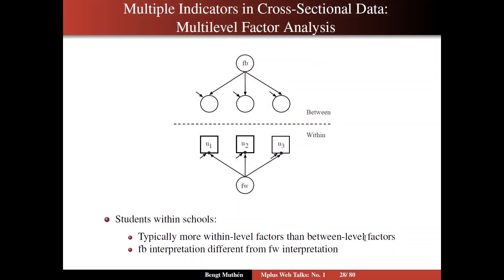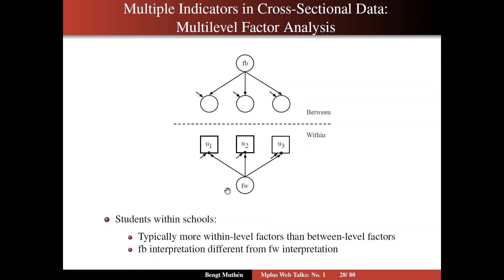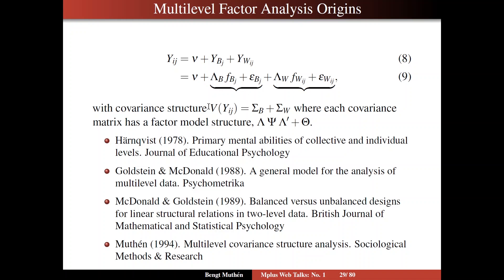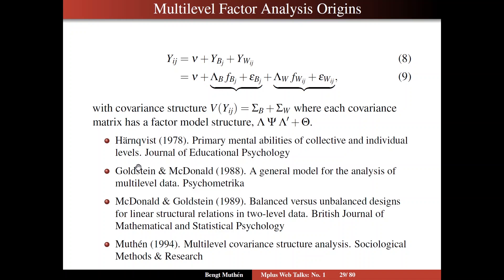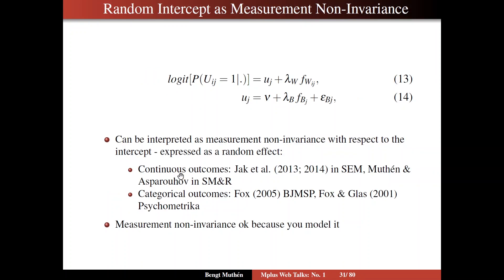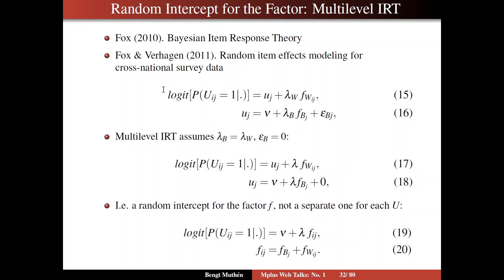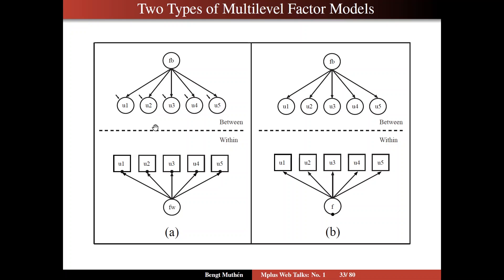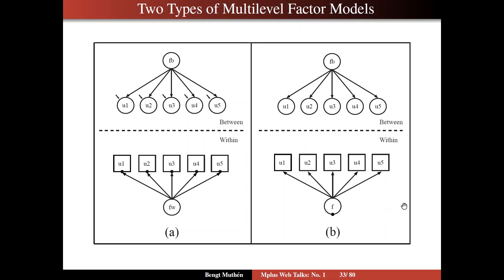What Multilevel Modeling Can Teach Us: Segment 7 - Multilevel factor analysis, two types of mfa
What Multi-Level Modeling Can Teach Us About Single-Level Modeling & Vice Versa: The Case of Latent Transition Analysis - Segment 7: Multilevel factor analysis, two types of mfa